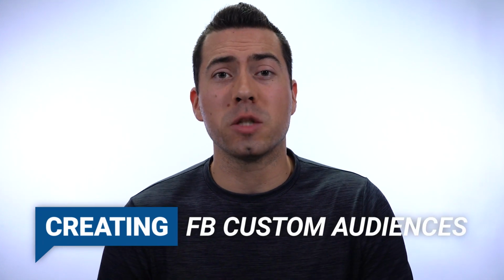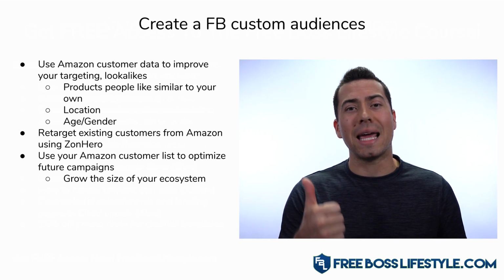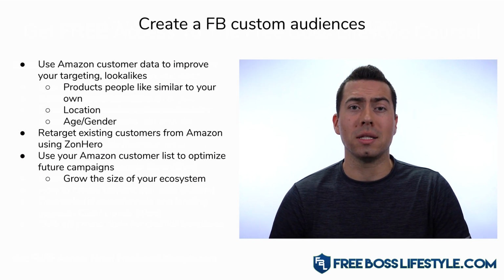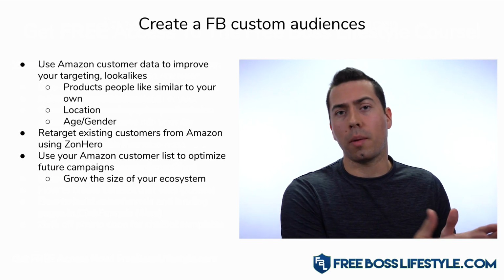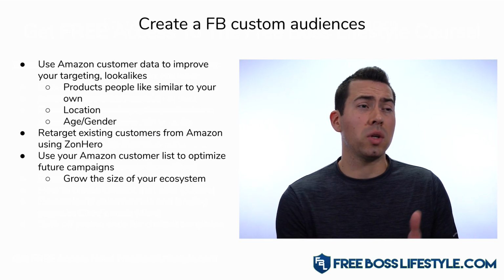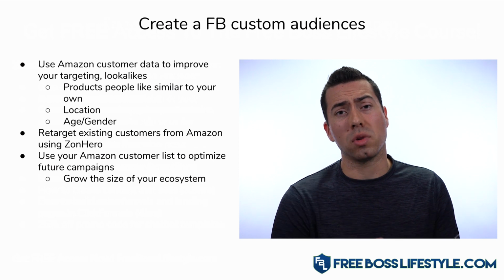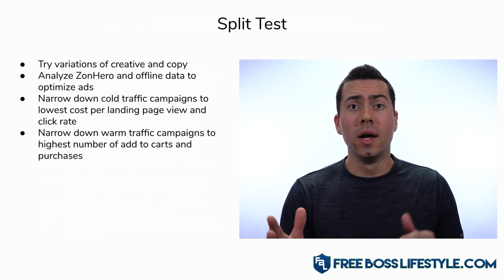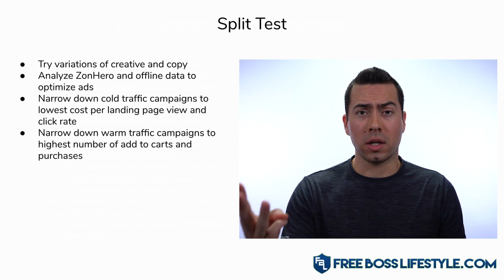How To Scale Your Amazon Business With Facebook & Instagram Ads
In this video, you'll learn the best strategies for scaling your Amazon business by running Facebook and Instagram ads. If you run these ads the wrong way and drive a bunch of traffic to your Amazon product listing, then you could hurt your ranking bit time.

So, it's important to implement these strategies in this video to ensure that you don't hurt your Amazon product page and only help it rank better for your targeted keywords.